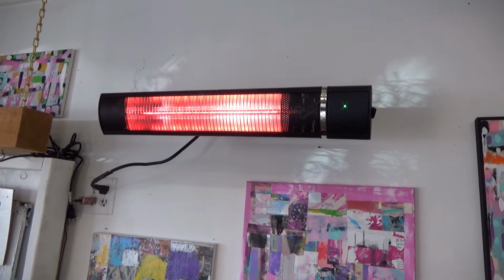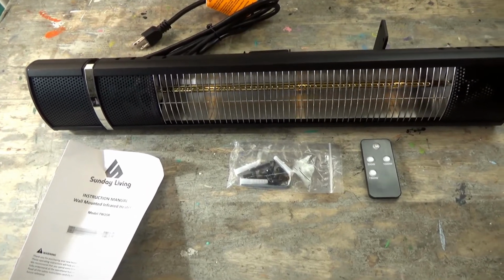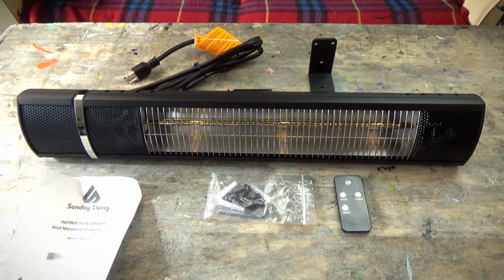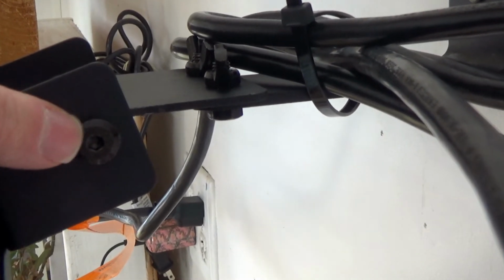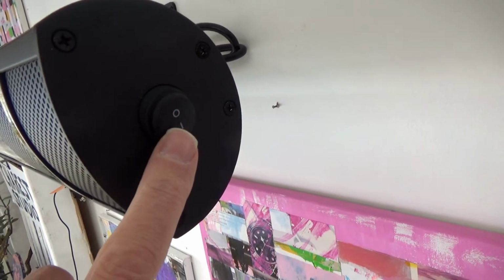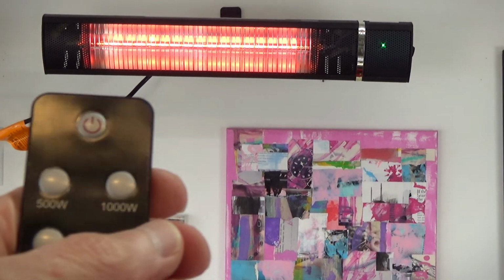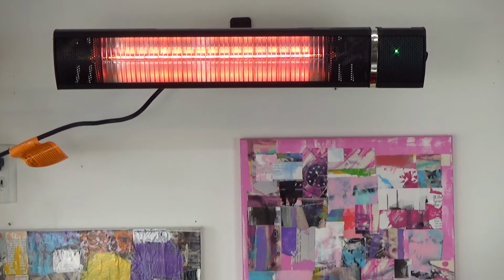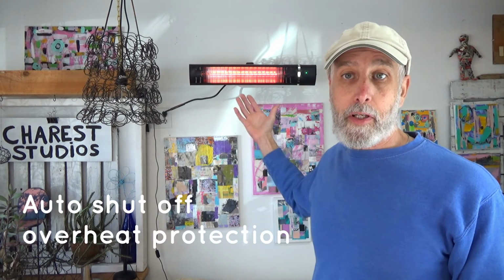Sunday Living Infrared Heater Review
In this video I review the infrared patio heater from Sunday Living. The heater is good for outdoors or indoors. It has three levels of heat up to 1500 watts and has an adjustable angle bracket for putting the heat where you need it. It's like having your own personal sun. Please check out the links below for my shop, my pages and groups. Thanks.

The Sunday Living Infrared Heater

My Etsy Shop

My Ebay Shop

Please use my mailing address to
send me anything for any reason
Dave Charest
Bantam C.T. 06750

Take care,
Dave